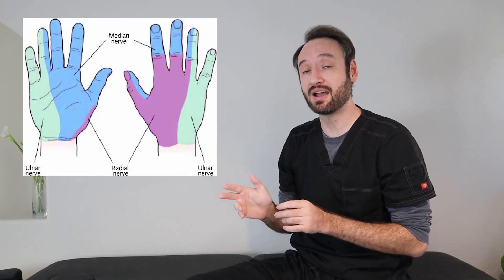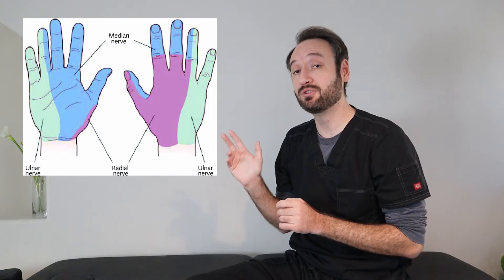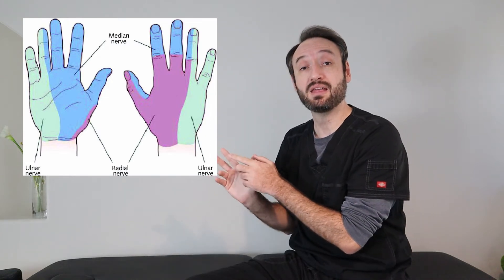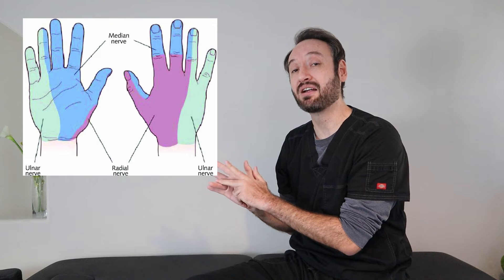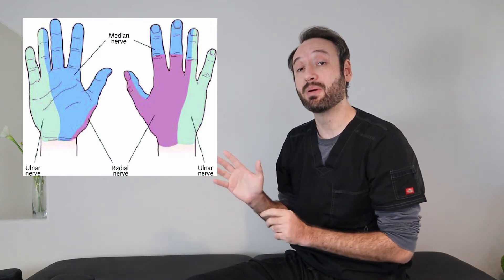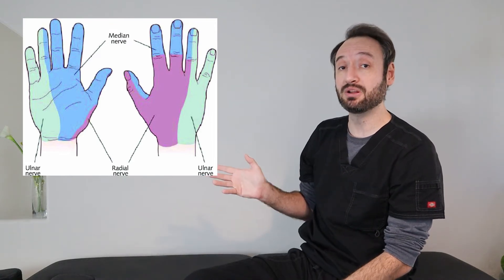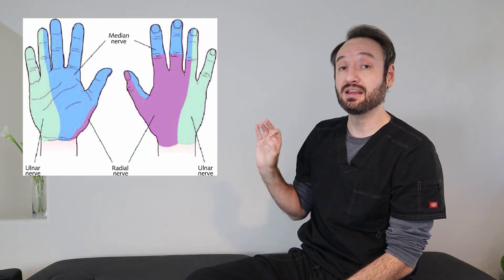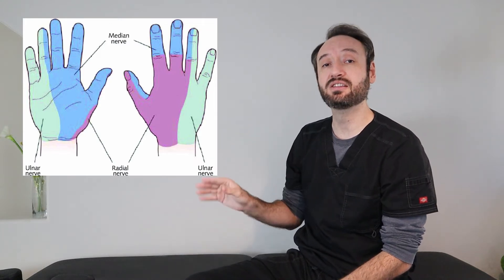Phalen's Test & Reverse Phalen's (Made Super Easy)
An easy mnemonic to remember Phalen's and Reverse Phalen's.